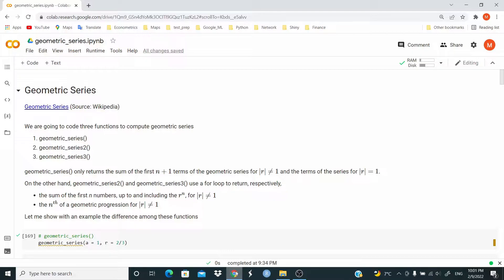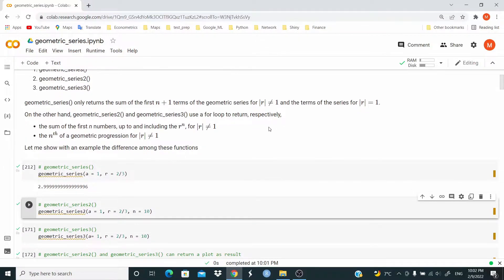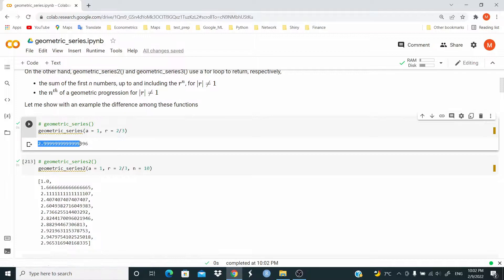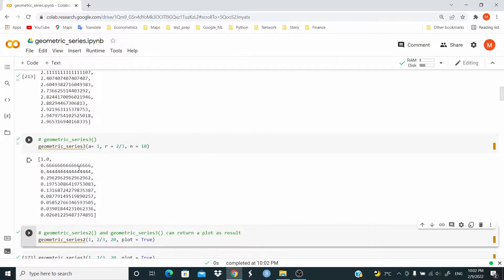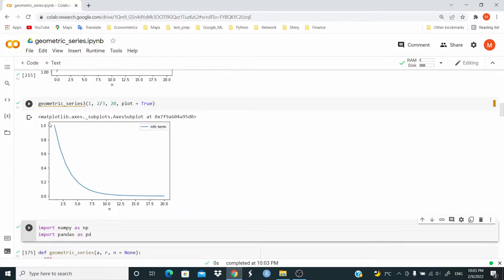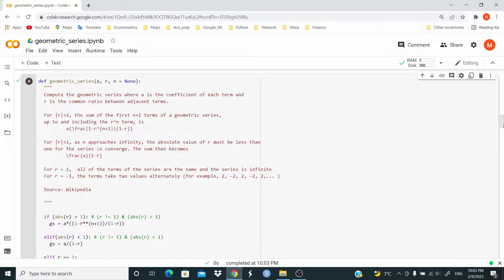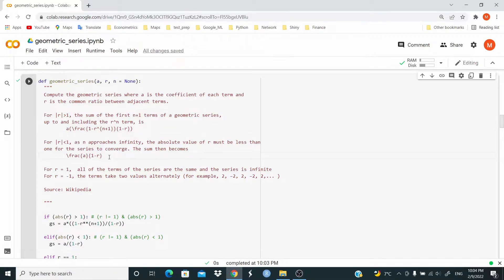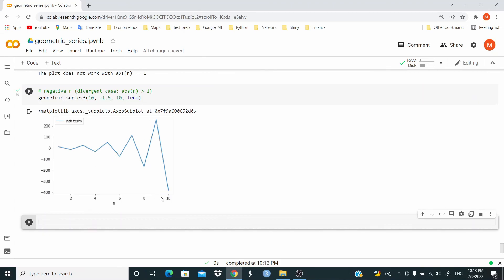Write Functions in Python: geometric series | convergence and divergence || 05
In this video we write a function to compute and plot geometric series.

For the code in R you can refer to the following video:
R Shiny: compute geometric series | part 1 || 03